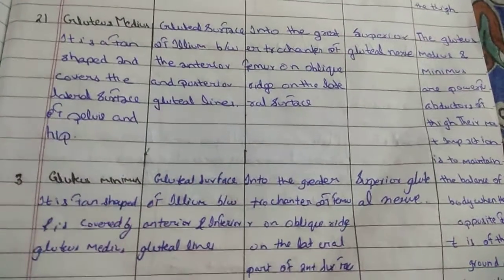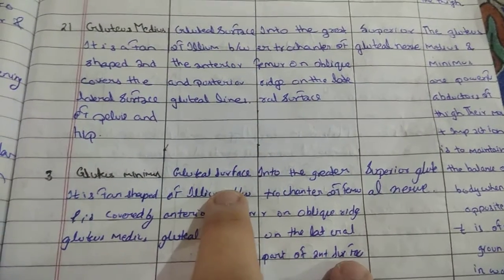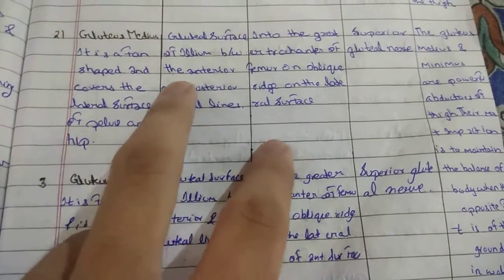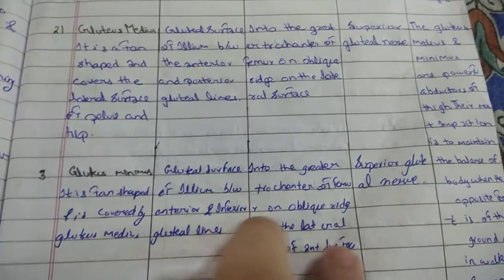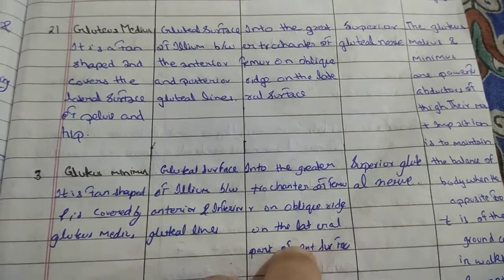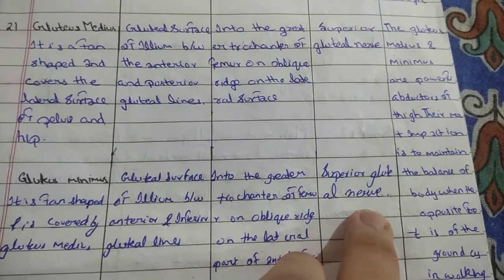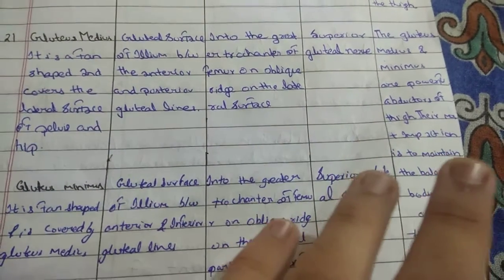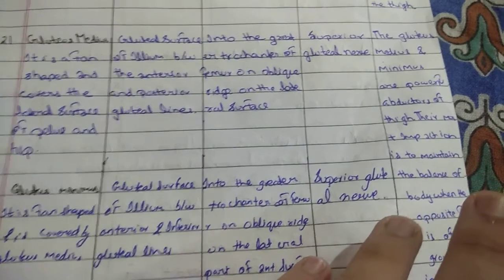Muscles of gluteal region-Anatomy